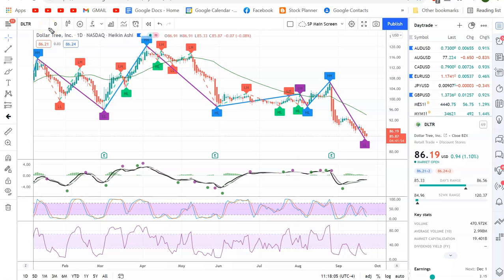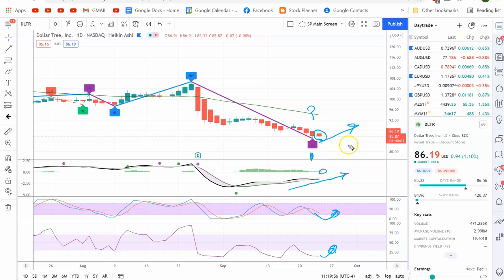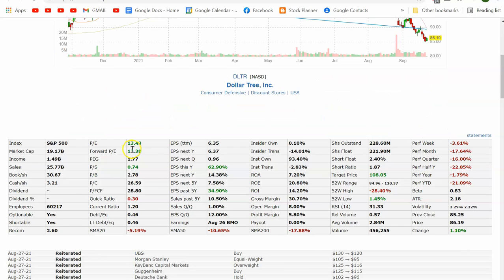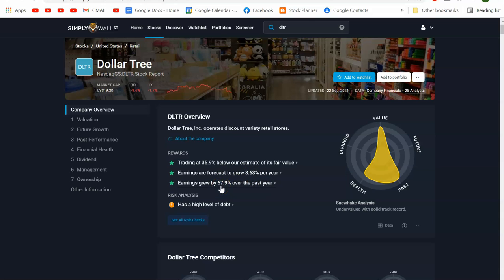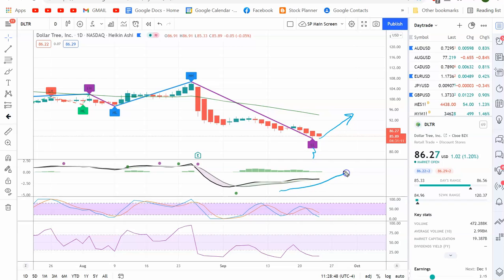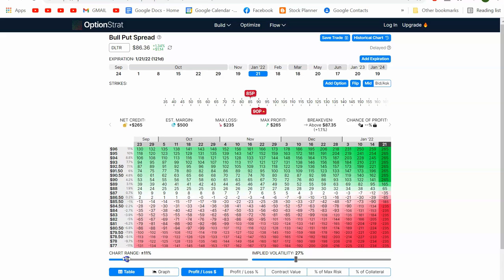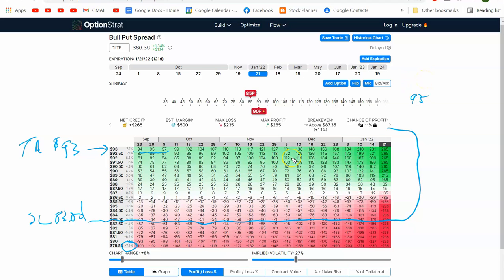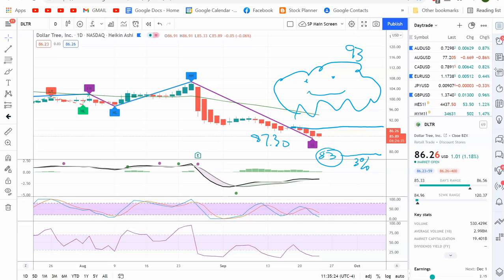Swing Trading Long on Dollar Tree $DLTR for $265 Profit Target